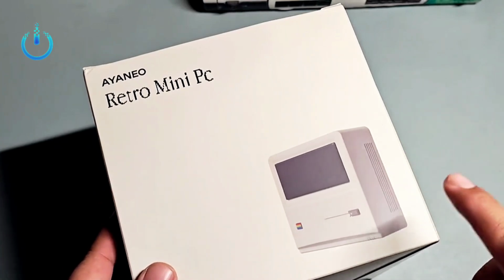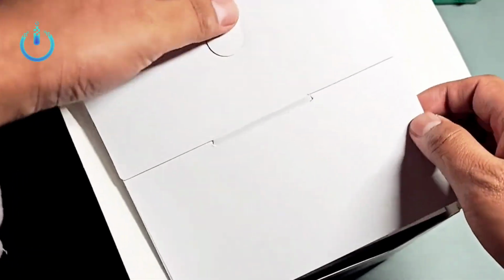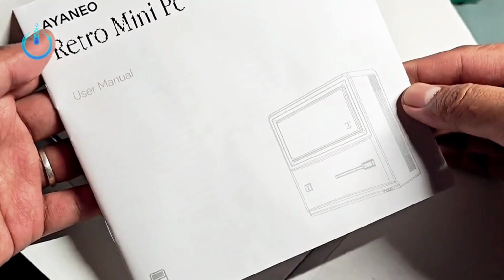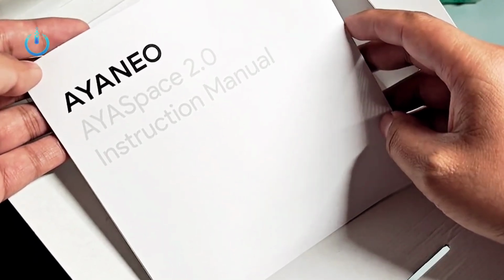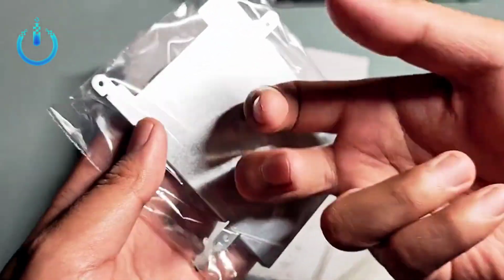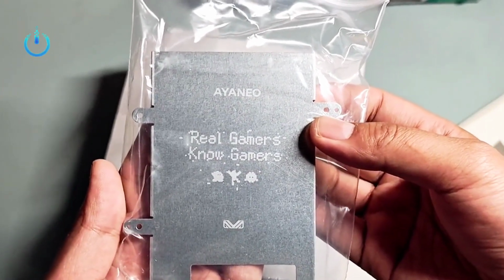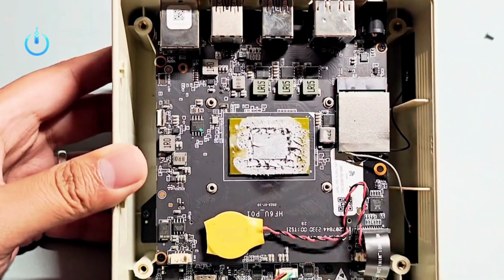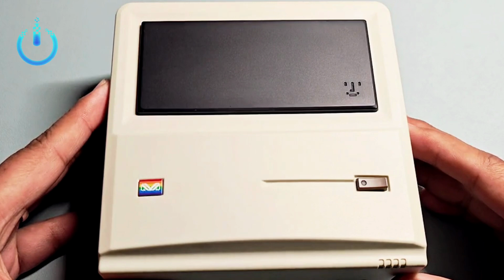AYANEO Retro Mini PC Unboxing and Review and First Impression and test Game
AYANEO Retro Mini PC Review and First Impression and test Game AYANEO
The AYANEO Retro Mini PC AM01 series can be equipped with up to AMD Ryzen™ 7 5700U processor, which is based on the 7nm process and has 8 cores and 16 threads. It is still one of the mainstream choices for Mini PCs today and can easily handle retro games, mainstream online games, and light 3A games. For gaming, office work, and audio-visual entertainment needs; there is also the AMD Ryzen™ 3 3200U version for retro gaming, routers, NAS storage, and other needs, making it a more cost-effective entry-level choice.
Retro Mini PC AM01 is equipped with mainstream interfaces. The front of the fuselage is equipped with a rare USB 3.2 Type-C data interface at the same price. The back includes 4 USB-A interfaces, an HDMI 2.0 interface and a DP 1.4 interface, as well as a The RJ45 Gigabit Ethernet port is more than enough for daily use or as a productivity tool.Thanks to HDMI 2.0 and DP 1.4 interfaces, AYANEO Retro Mini PC AM01 supports dual-screen simultaneous display, up to 4K@60Hz output, multi-tasking at the same time, and dual enjoyment.AYANEO Retro Mini PC AM01 is available in standard and barebone versions. The standard version is equipped with memory and hard drive, and is pre-installed with Windows 11 64-bit Home Chinese version and management software AYASpace 2, which can be used right after booting. Players can download and install various retro game front-ends by themselves. Whether using a keyboard and mouse or connecting an additional controller, they can enjoy classic old games.